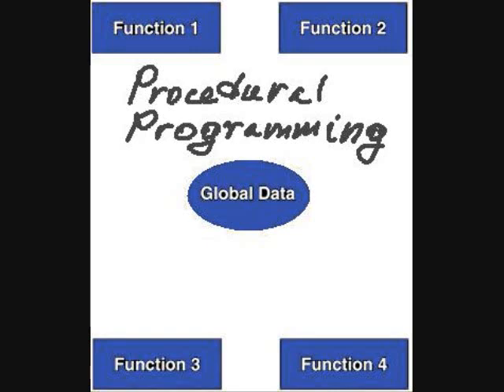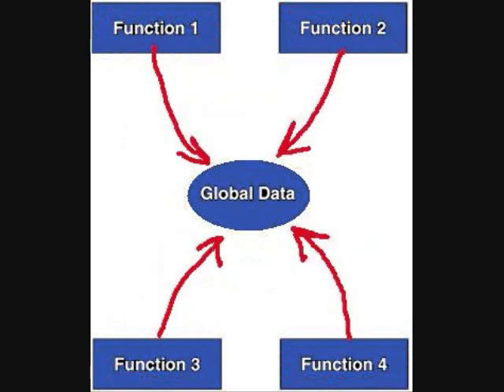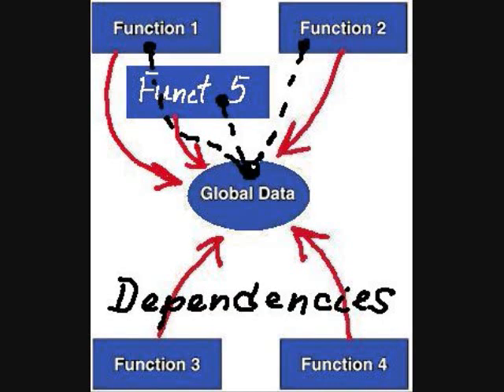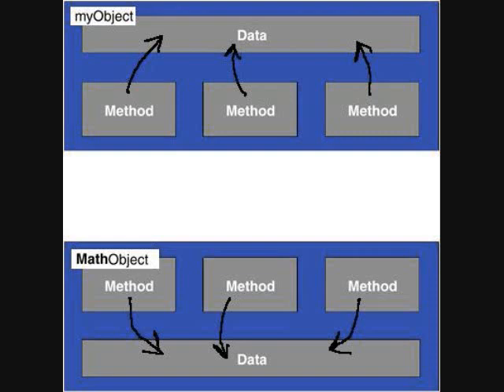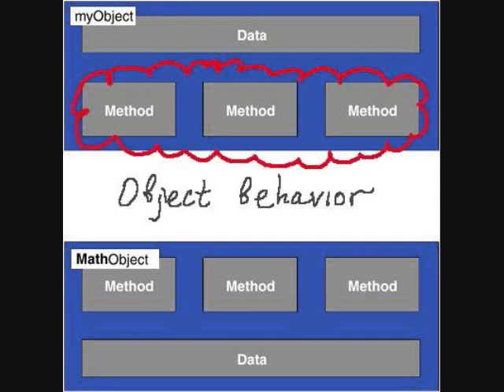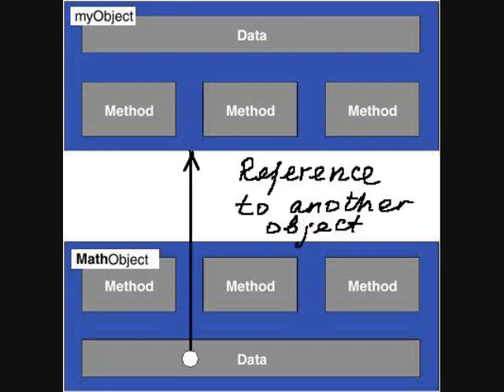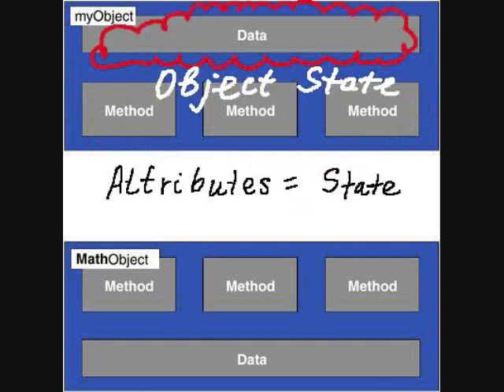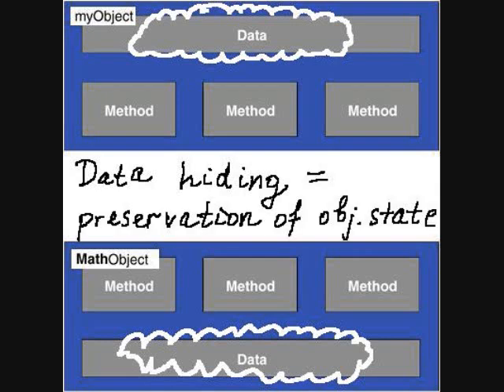Difference between OO and procedural programming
This animation is a comparison between global data and data hidden inside objects. Object-to-object communication is also discussed.